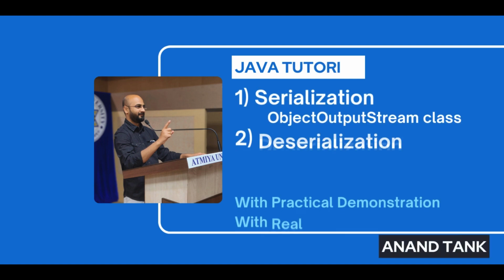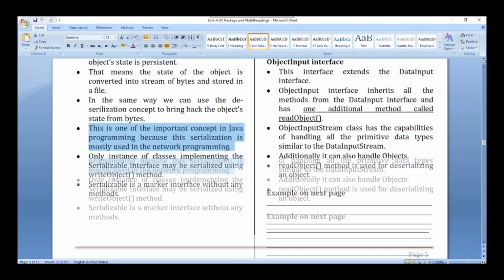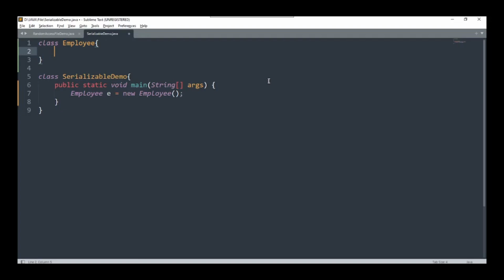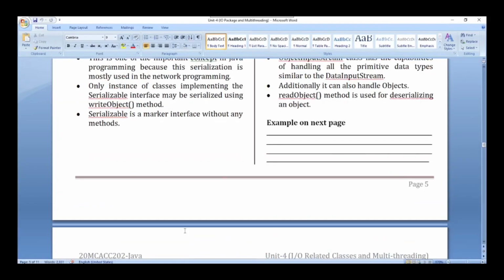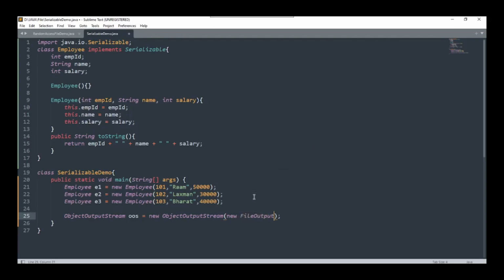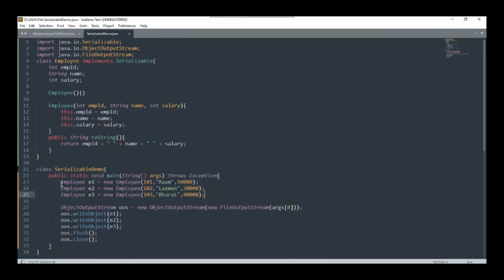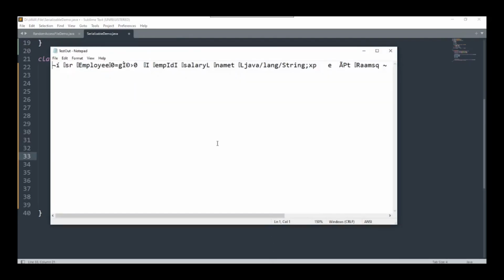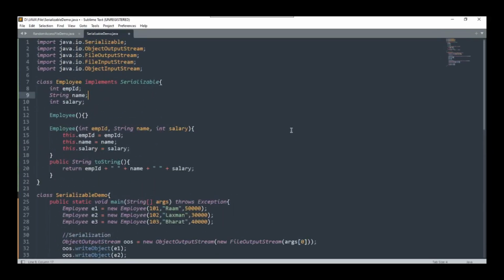#39 Java Tutorial : OOP Basics - Serialization and Deserialization |Anand Tank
In this video, we dive into Serialization and Deserialization using ObjectOutputStream class and ObjectInputStream class with Serializable Interface. From this video, we provide clear explanations and practical demonstrations to help you grasp each concept effectively.

Throughout the tutorial, we cover essential Java programming principles, including [Key Concepts Covered]. By the end of the video, you'll have a solid understanding of how to write your object into the file using ObjectOutputStream class and how to read object from file using ObjectInputStream class with Serializable Interface practically.